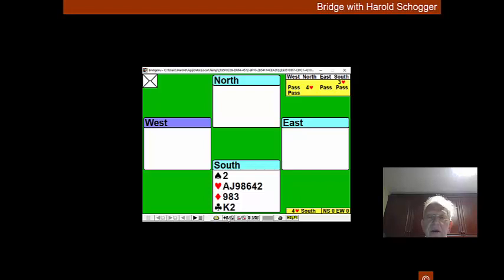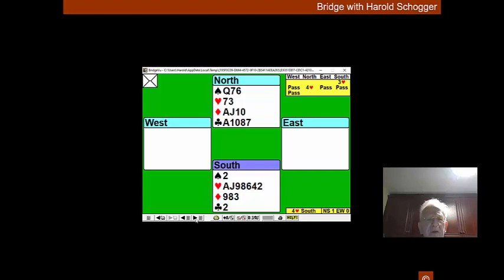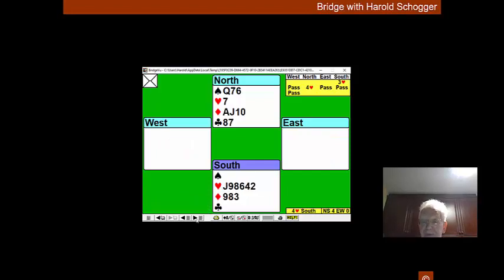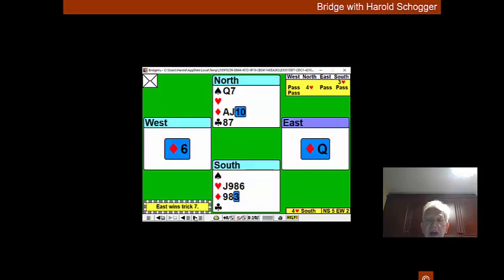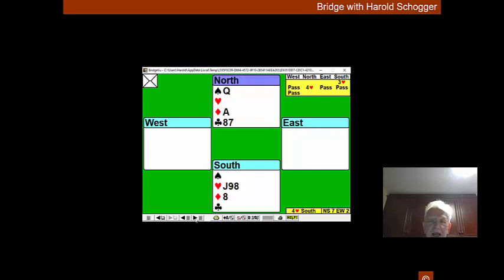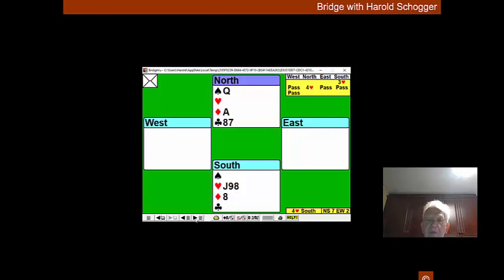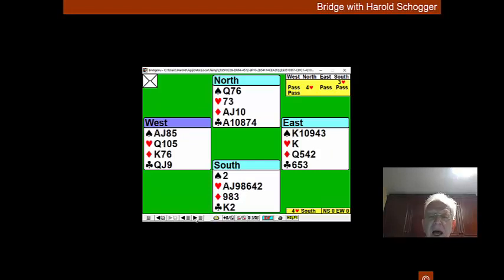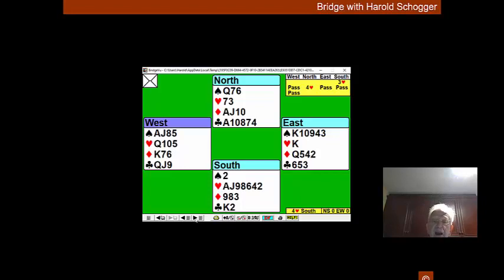1157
answer to quiz of week 17th December 2023